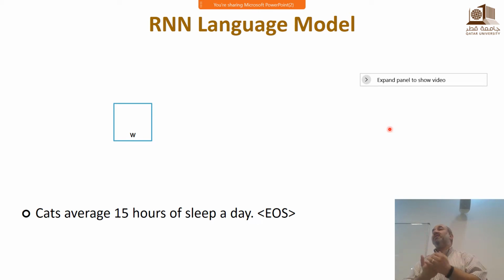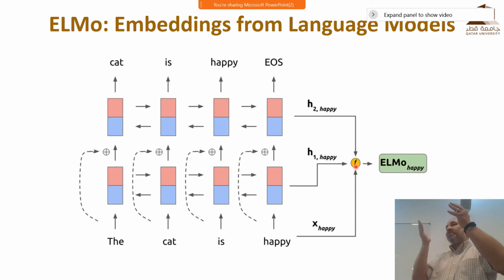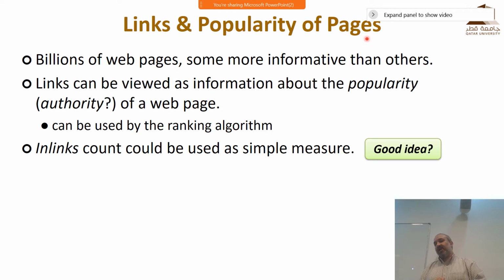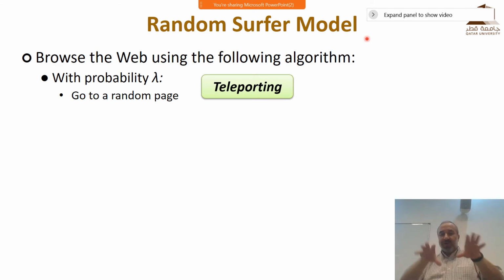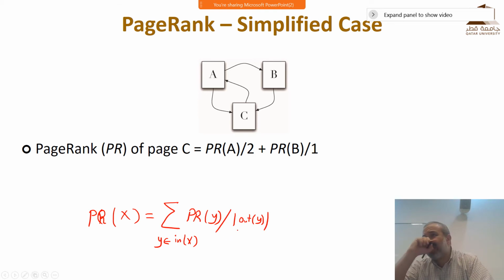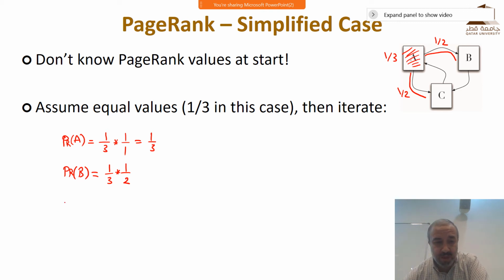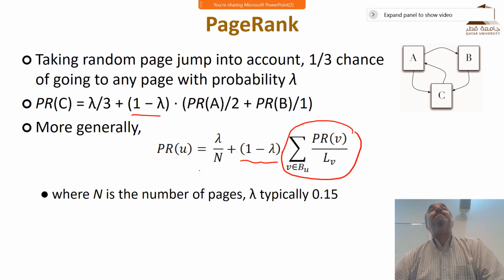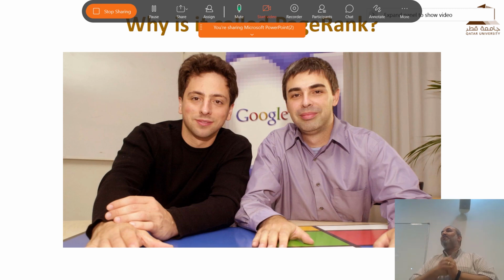CMPT 621 | Information Retrieval | S21 | Lec 10.a | PageRank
Part (a) of Lecture 10 of CMPT 621 Information Retrieval, Spring 2021 course at Qatar University by Dr. Tamer Elsayed